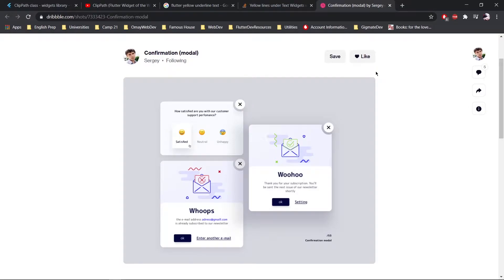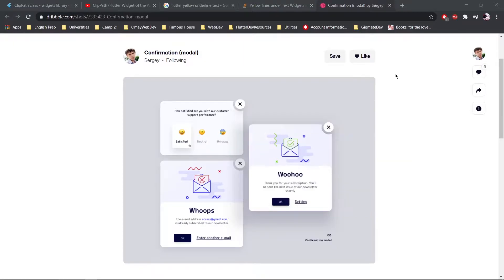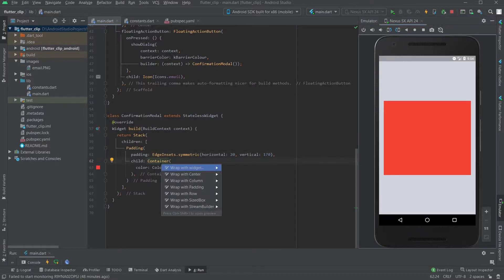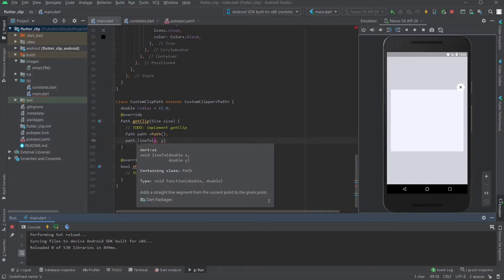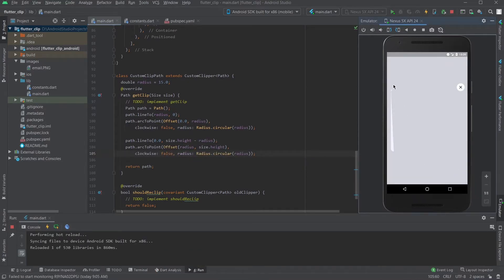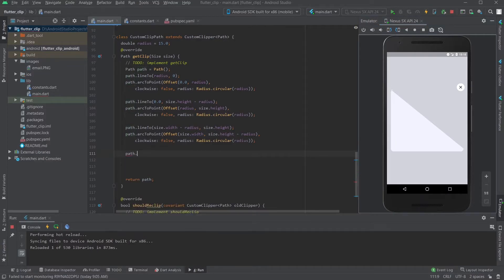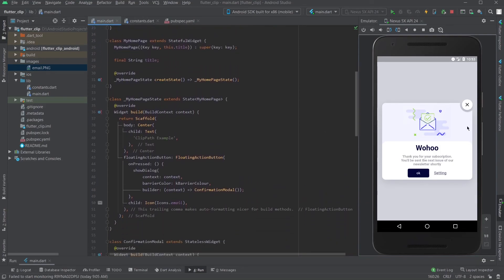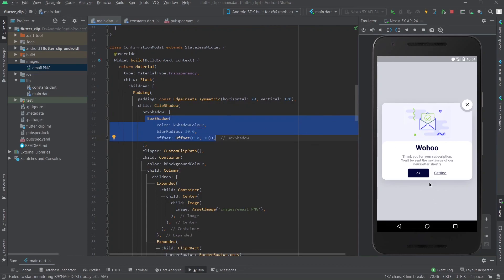Flutter ClipPath Example Confirmation Modal UI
This is a ClipPath Flutter and ClipPath shadow example tutorial. Follow me as I write code and explain how to clip a Flutter Container to a custom shape. The resulting UI will be a custom Confirmation Modal.

Tools:
ColorZilla: